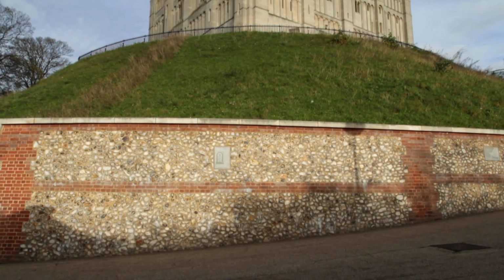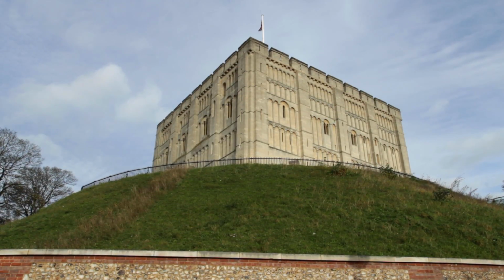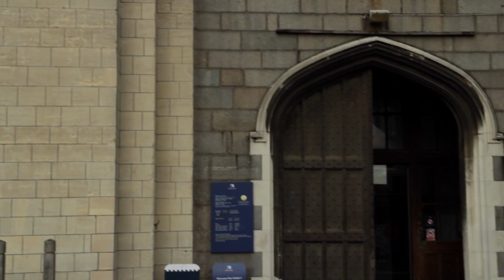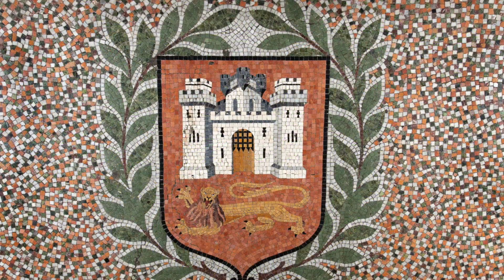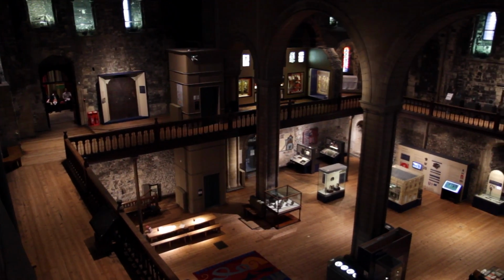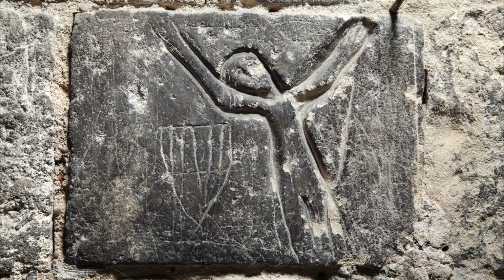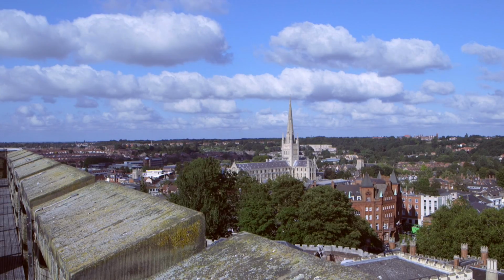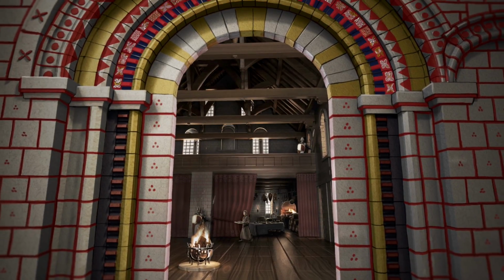Castle Keep Redevelopment Project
Norfolk Museums Service